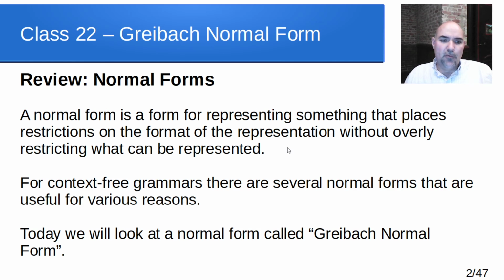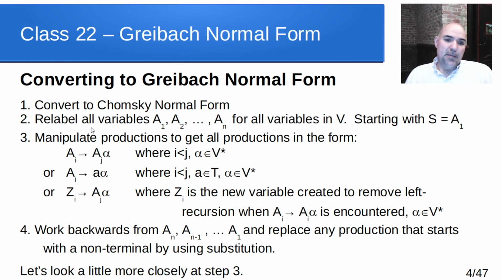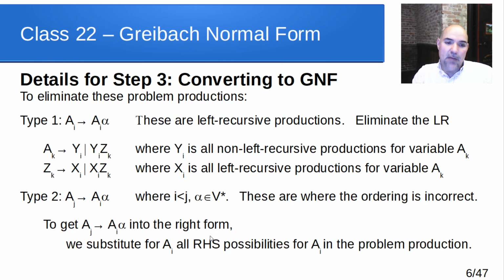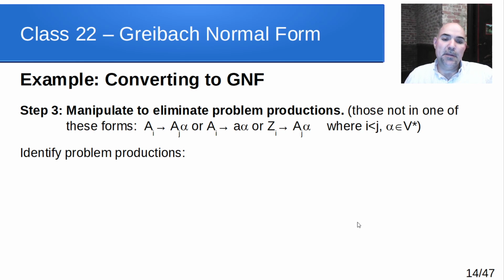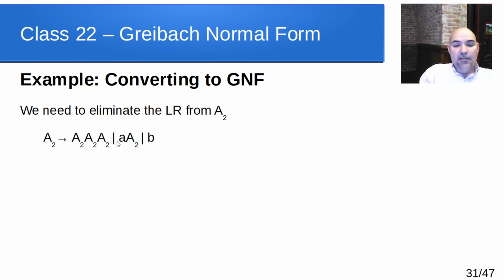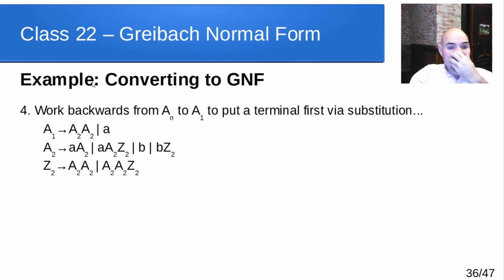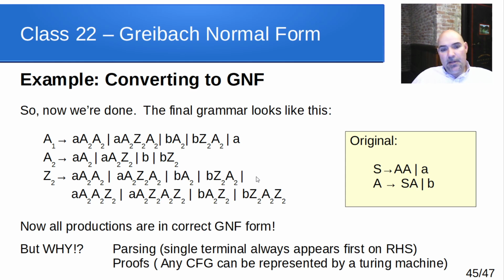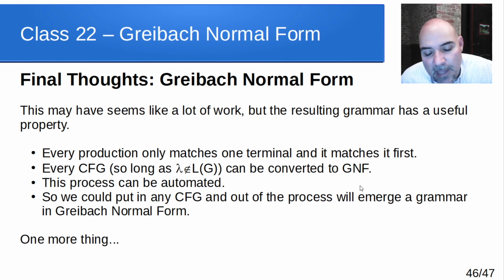ETEC3402 - Class 22 - Greibach Normal Form